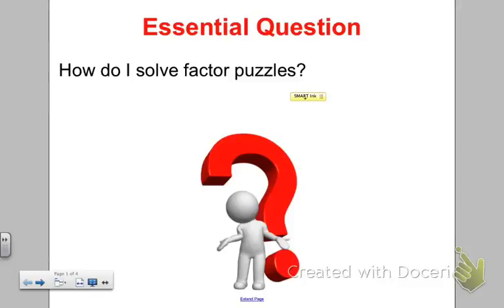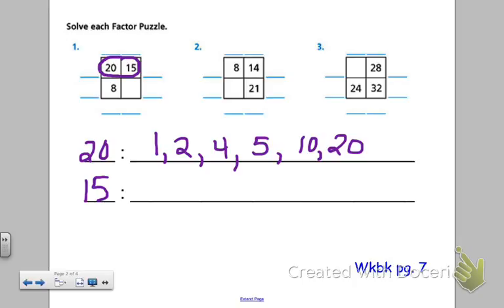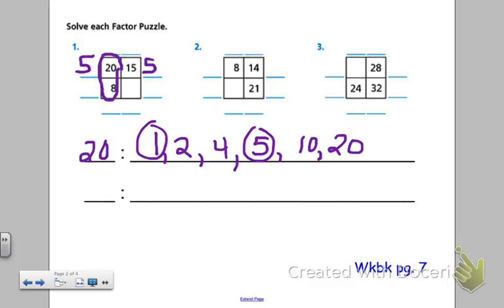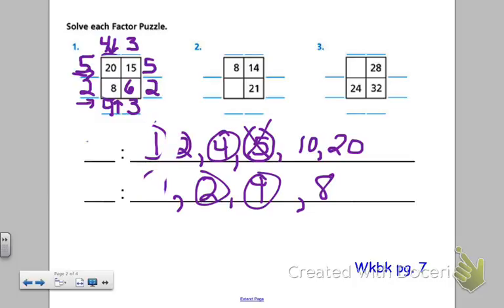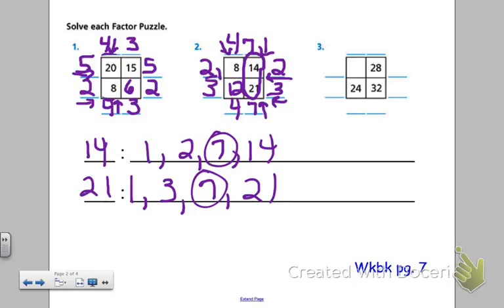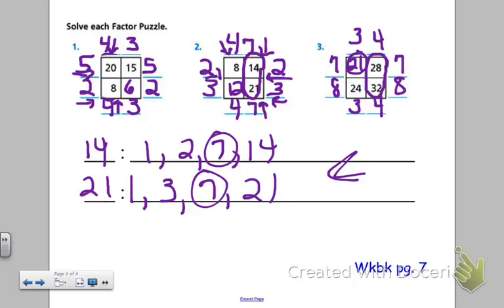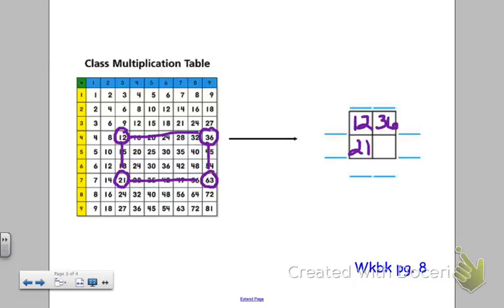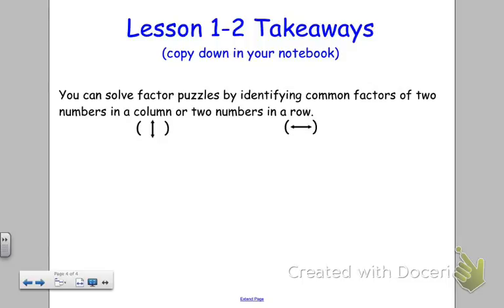Lesson 1-2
Solving factor puzzles